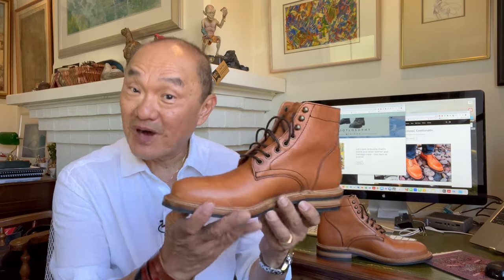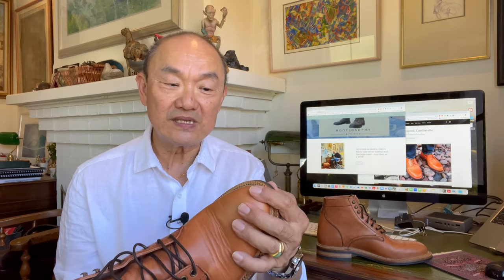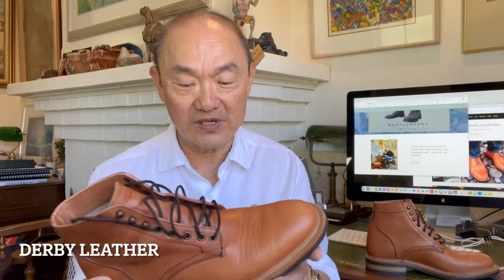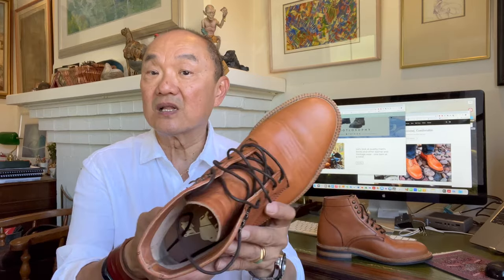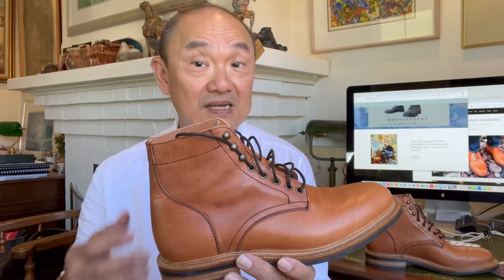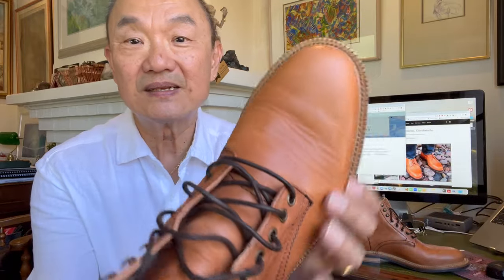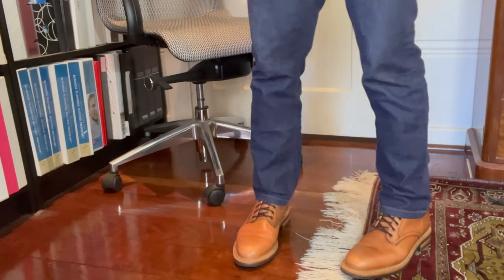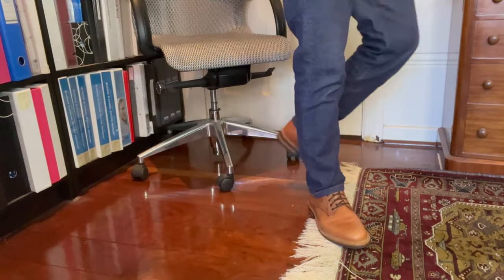First Impressions 2023 Parkhurst Allen in Natural Dublin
Here are my first impressions of Parkhurst’s regeneration of their Allen boot in Horween’s Natural Dublin. This was first made available in their old 18 last, and this is a worthy successor.

Chapters
00:00 Introduction
00:28 Welcome
01:00 Parkhurst Allen
02:22 Horween Natural Dublin
02:48 Components
04:11 Construction
05:11 Sizing and fit
06:16 Value and First Impressions
07:34 On Feet
10:46 Summary